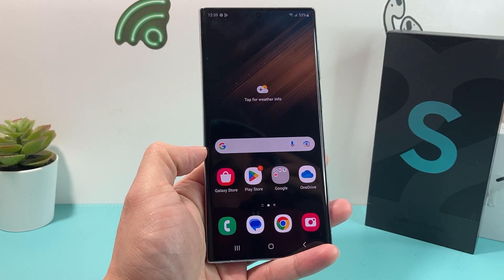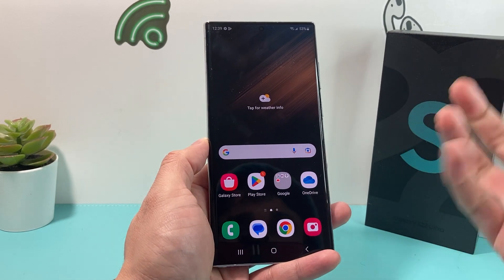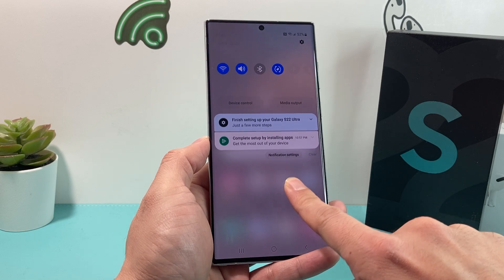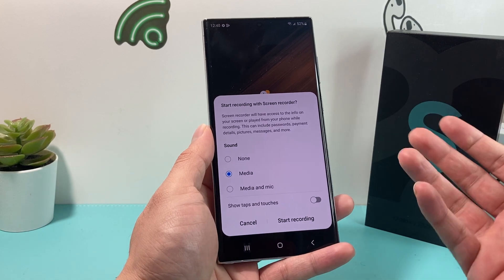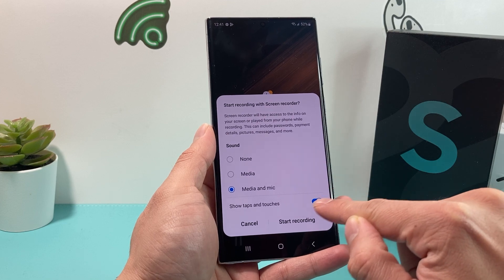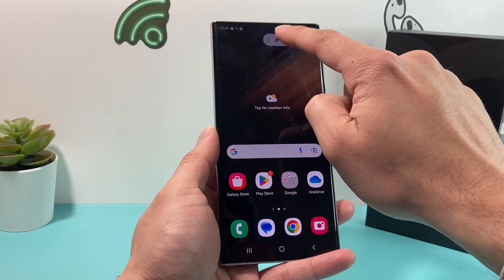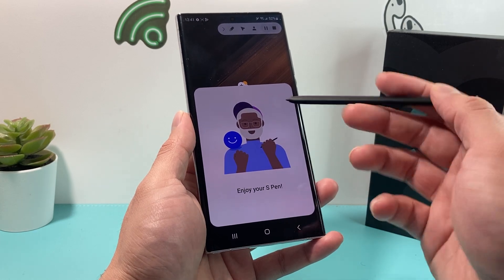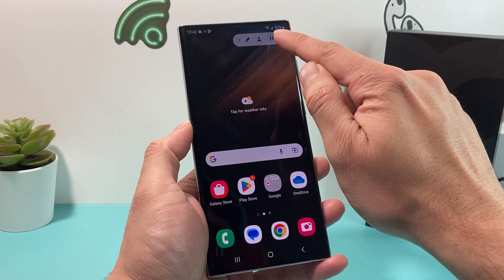Samsung Galaxy S22 Ultra: How to Screen Record with Mic Sound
How to screen record with sound on the Samsung Galaxy S22 / S22+ / S22 Ultra. Recording the screen with mic sound on your Samsung Galaxy S22 is very simple with the built in tool on your phone.

samsung galaxy s22 ultra screen record
does samsung screen record
can you screen record on samsung
how to find screen record on samsung
how to screen record on a samsung s22
how to screen record on samsung galaxy s22 ultra
how to screen record samsung s22 ultra
how to screen record on samsung galaxy s22
how to screen record on galaxy s22 ultra
screen record galaxy s22
screen record on samsung s22 ultra